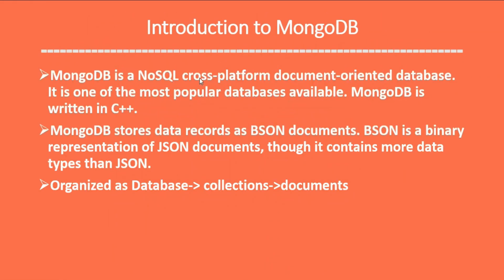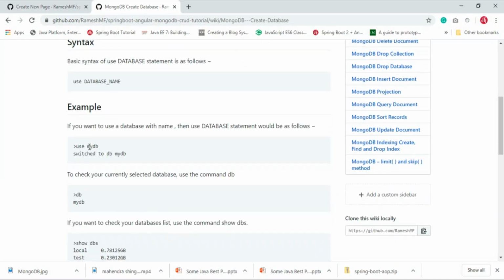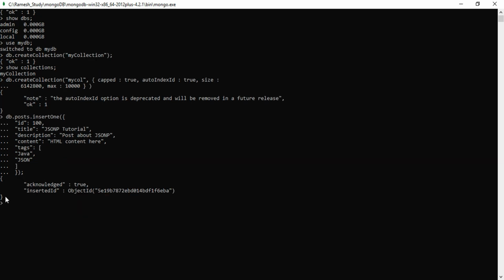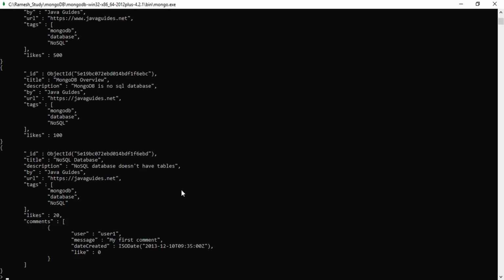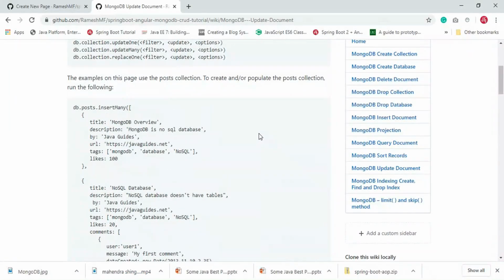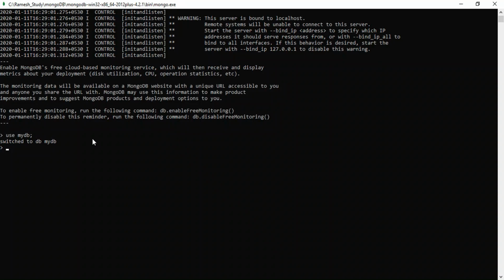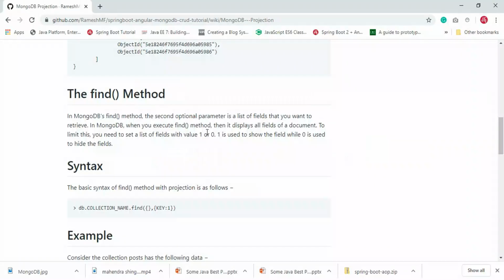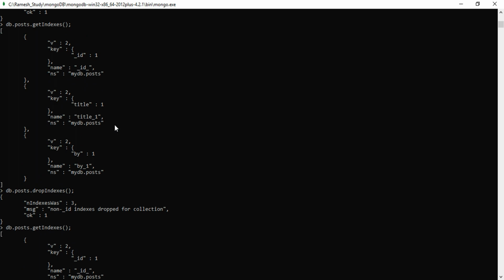MongoDB Tutorial for Beginners | Crash Course 2021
MongoDB Tutorial for Beginners is a complete course for beginners to learn MongoDB Database in easy to understand steps. This tutorial will provide you MongoDB concepts which will help you to get started with MongoDB quickly.

In this MongoDB tutorial for beginners course, we will learn:
Chapter 1 – MongoDB Overview - 2:15
Chapter 2 - How to Install MongoDB on Windows 10 - 8:00
Chapter 3 - MongoDB Create Database - 14:50
Chapter 4 - MongoDB Drop Database - 19:25
Chapter 5 - MongoDB Create Collection - 21:50
Chapter 6 - MongoDB Drop Collection - 28:45
Chapter 7 - MongoDB Insert Document - 33:55
Chapter 8 - MongoDB Query Document - 40:50
Chapter 9 - MongoDB Update Document - 52:28
Chapter 10 - MongoDB Delete Document - 1:00:30
Chapter 11 - MongoDB Projection - 1:11:30
Chapter 13 - MongoDB Indexing Create, Find and Drop Index - 1:20:35